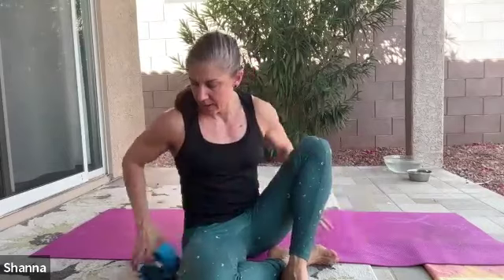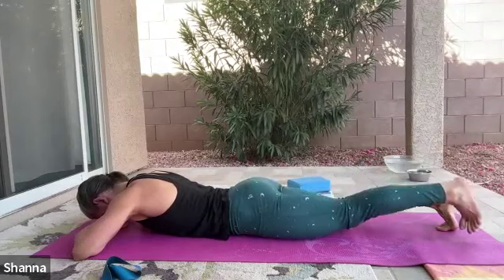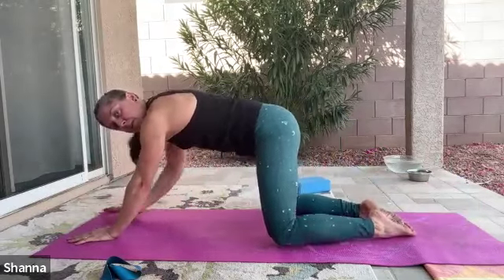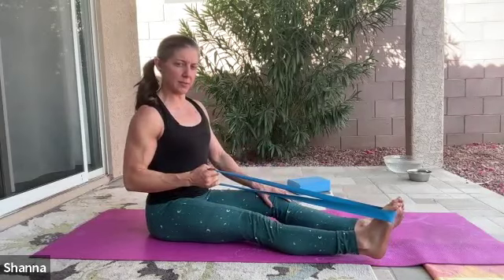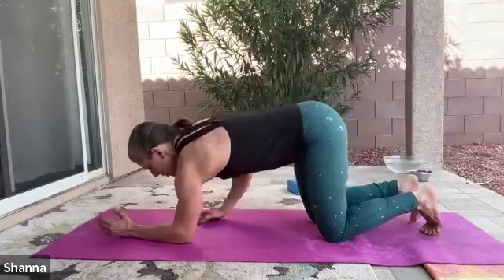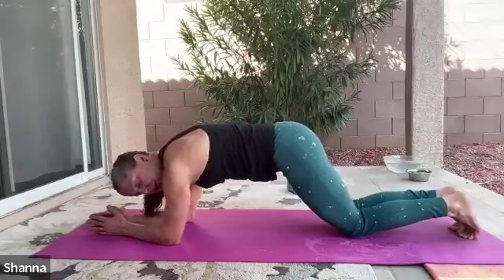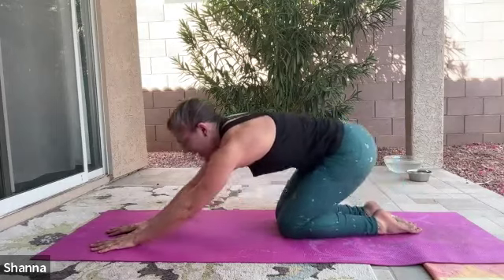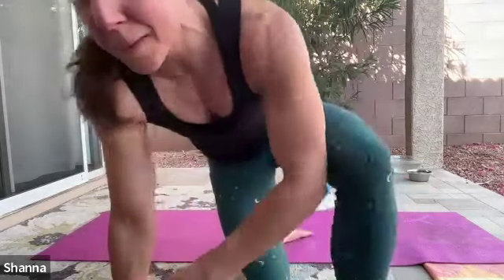Prone Hip Ext. Banded Rows, Planks